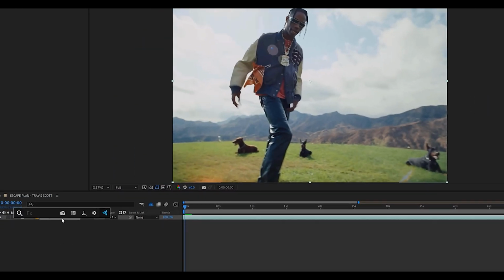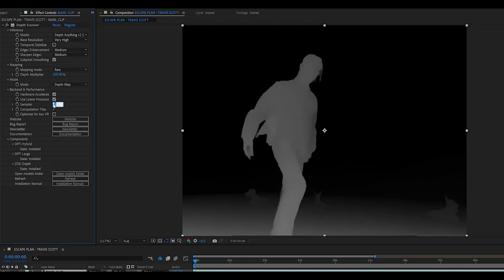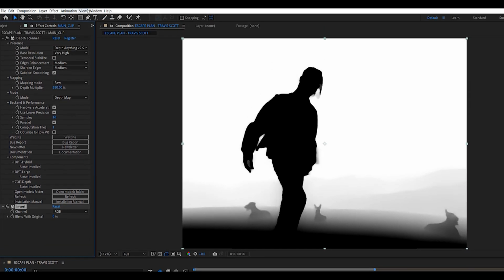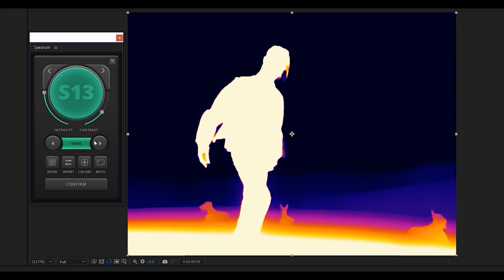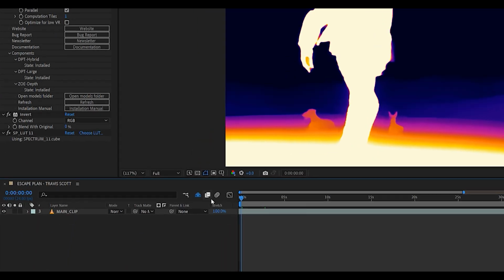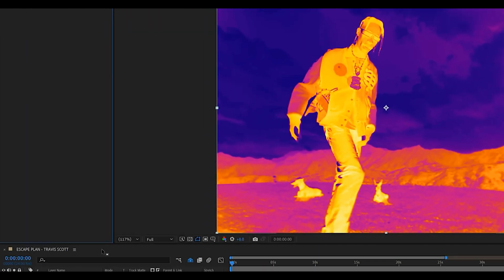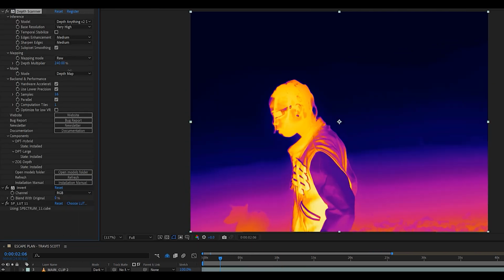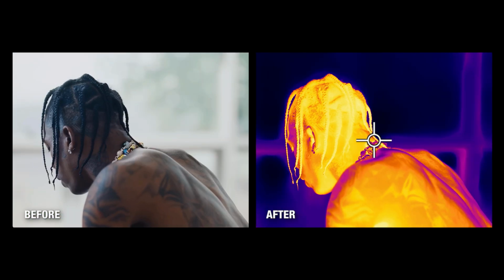Thermal Camera Effect (Most Realistic)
Learn how to achieve the most realistic Infrared Thermal Look using Spectrum and Depth Scanner in After Effects.